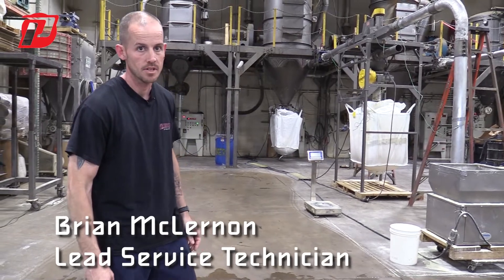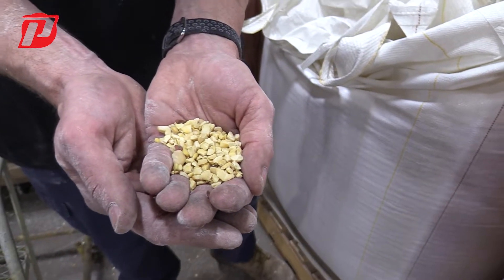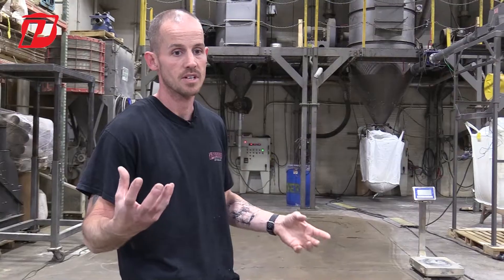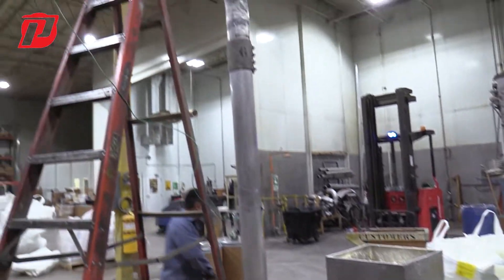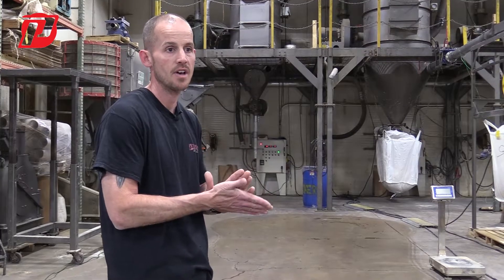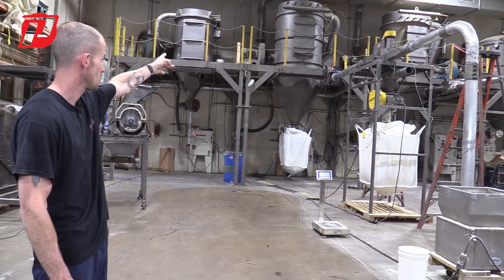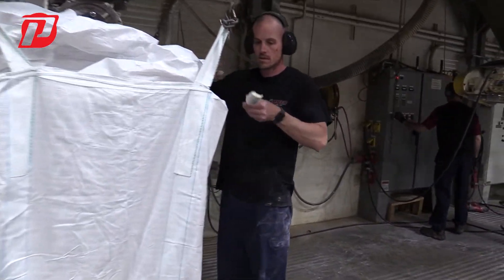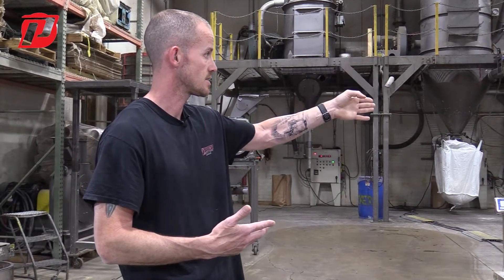Milling and air classifying Faba Beans for protein enrichment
Watch this video to learn about how Prater combines their Air Classifying Mill and Air Classifiers for the protein enrichment of Faba Beans.  You will also learn about the Prater Air Classifiers and how they can classify material.